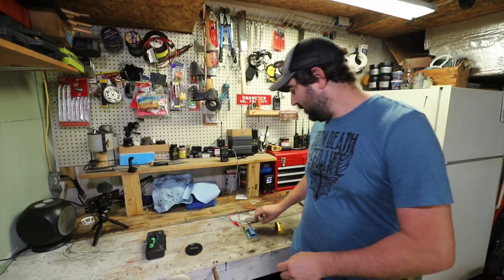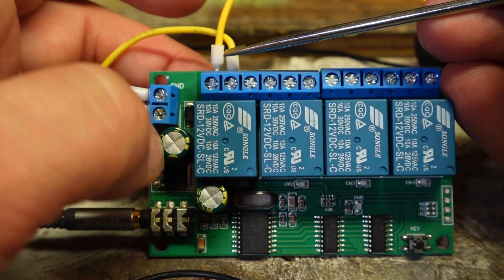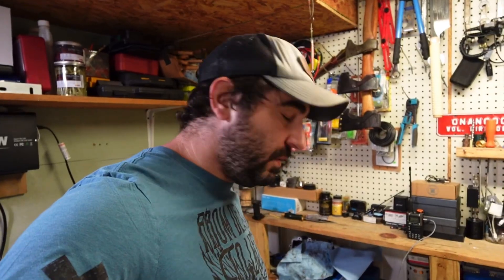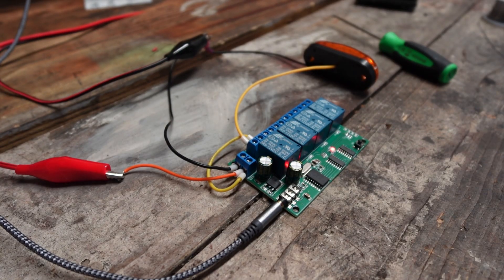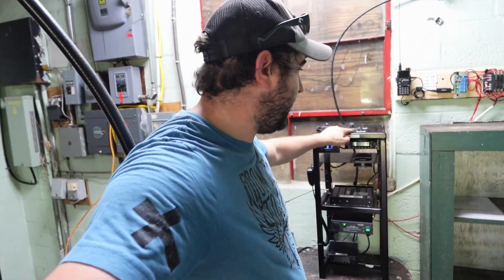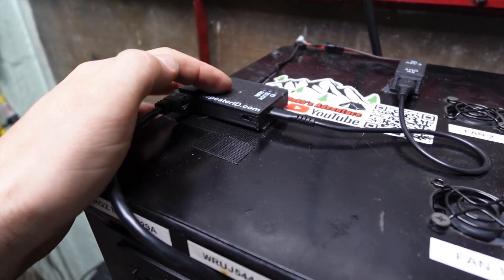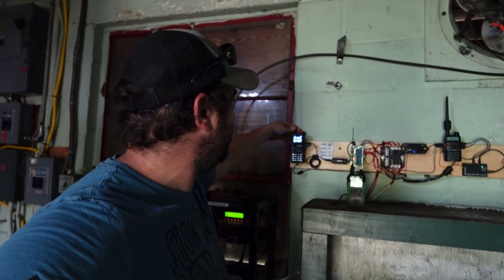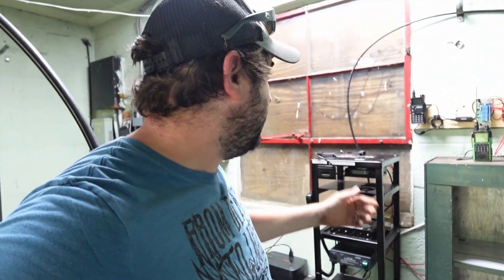Building a remote DTMF controller for our repeater | control your repeater from anywhere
Jesus G.M.R.S.